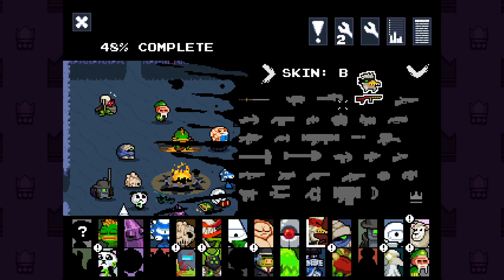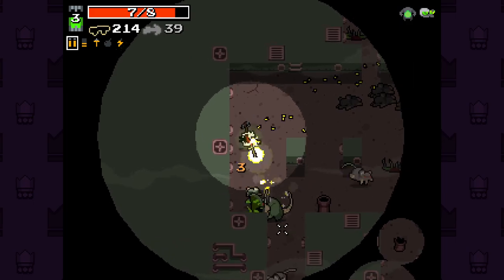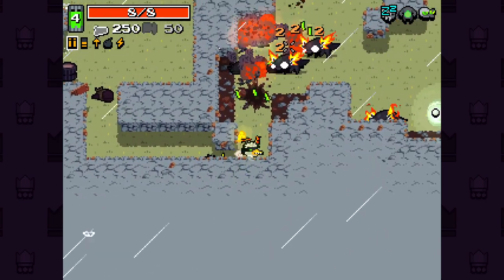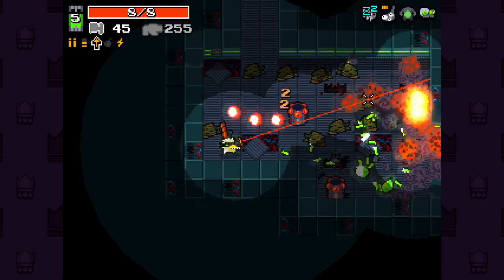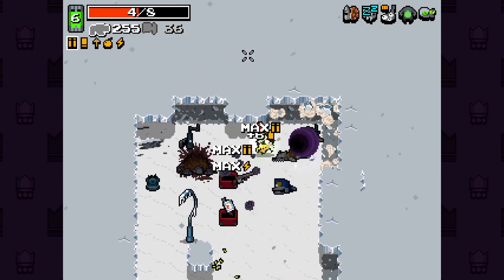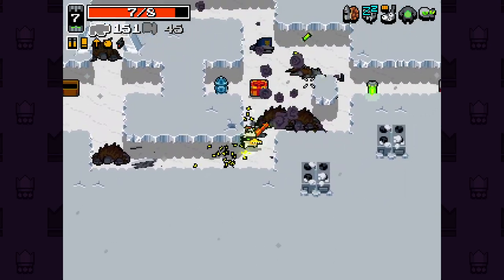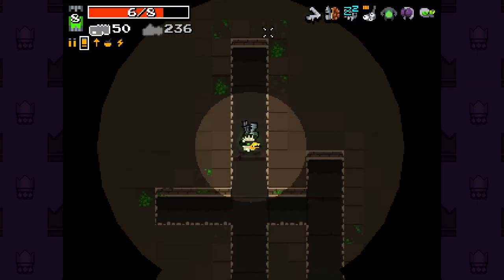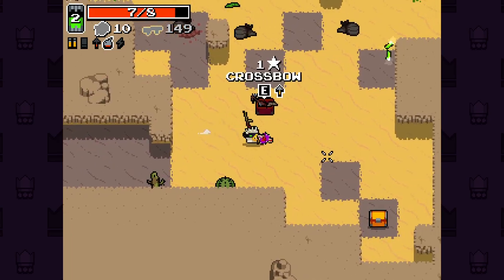FIRE AND BRIMSTONE! - Nuclear Throne Ultra Mod! - Part 22